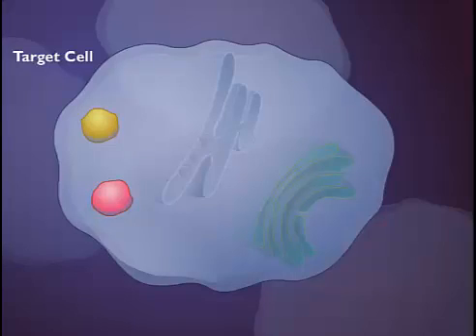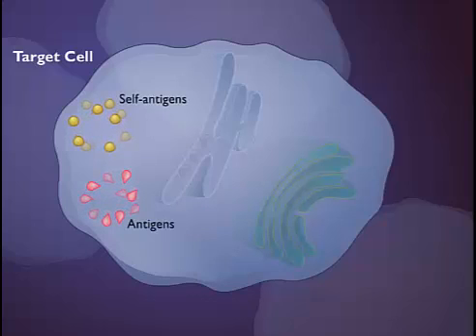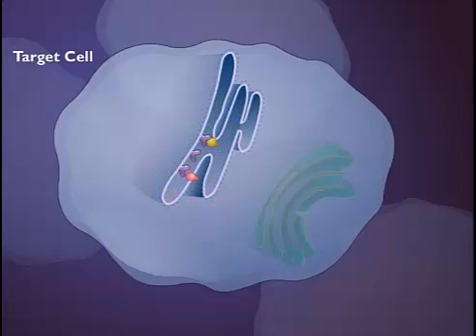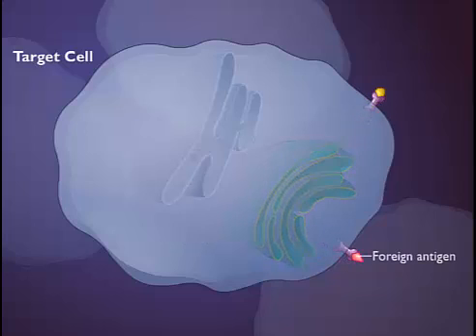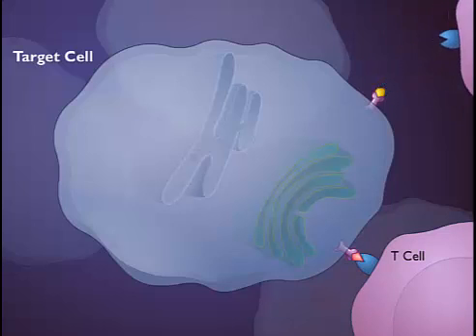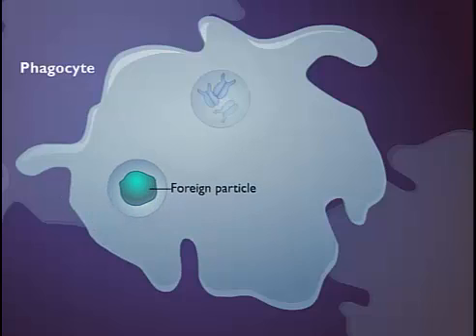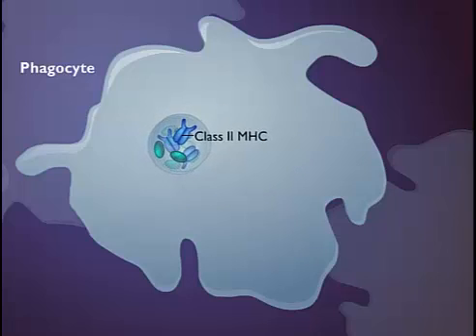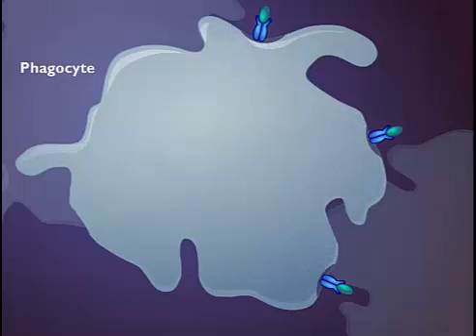antigen processing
McGraw Hill Class Materials